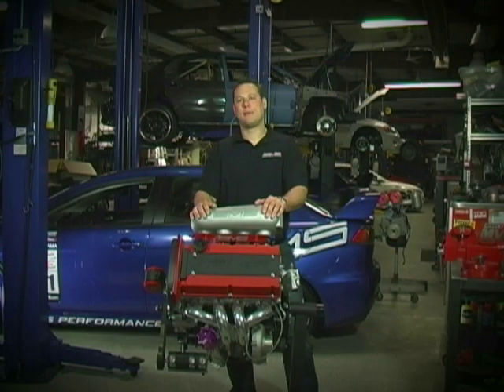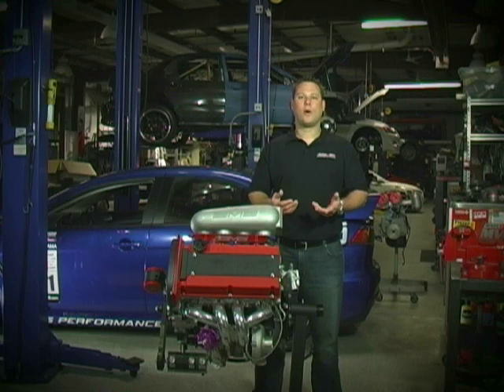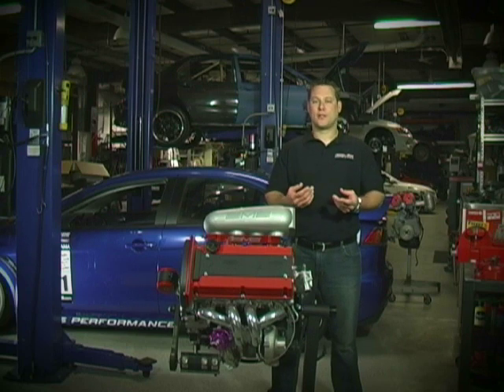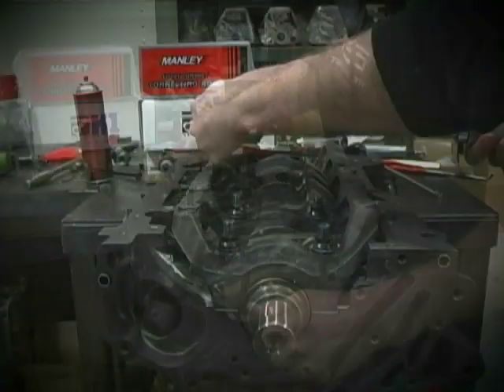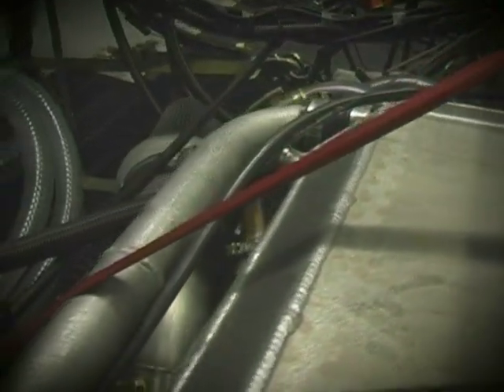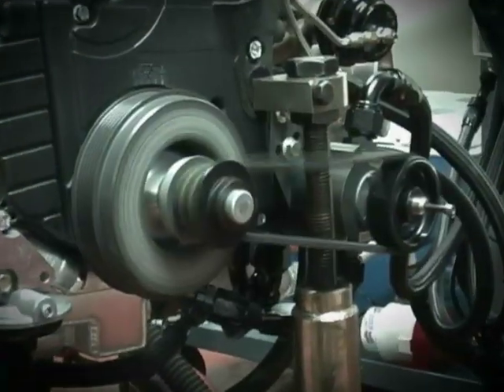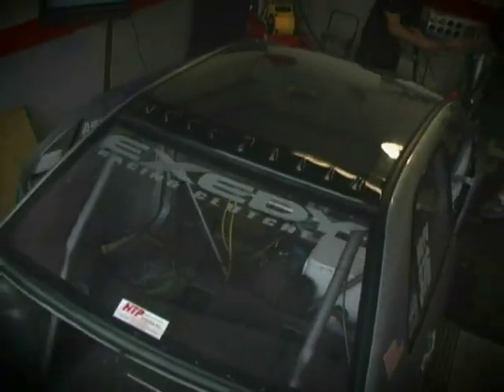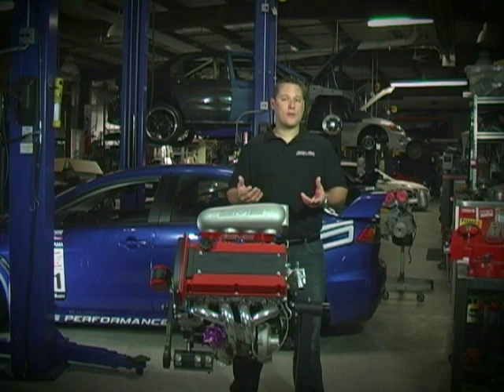AMS Wins 2008 Castrol Syntec Top Shop Challenge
A few months back AMS Performance was among 7 tuners invited to participate in the Castrol Syntec Top Shop Challenge engine build competition. Naturally a Mitsubishi 4G63 engine was our weapon of choice and with the generous support of our sponsors we were able to put together a winning package good for 1035 HP on 100 octane fuel and win the competition!